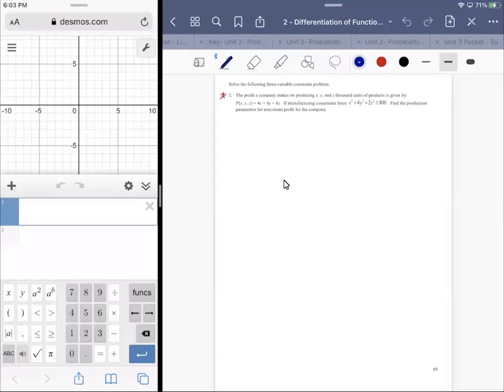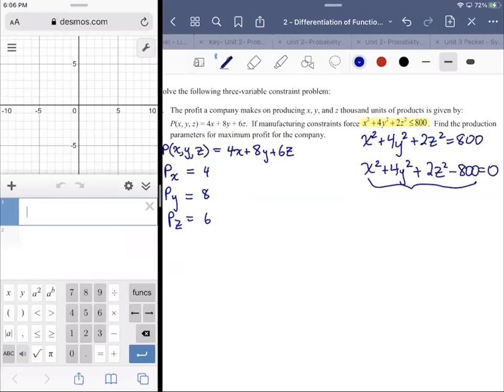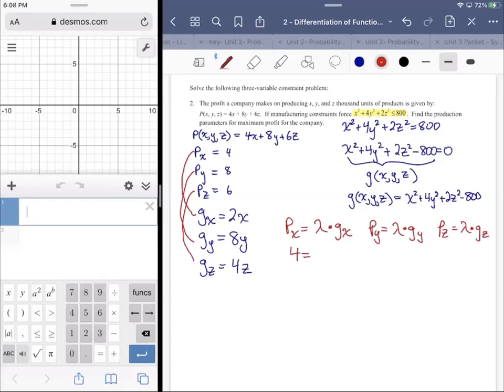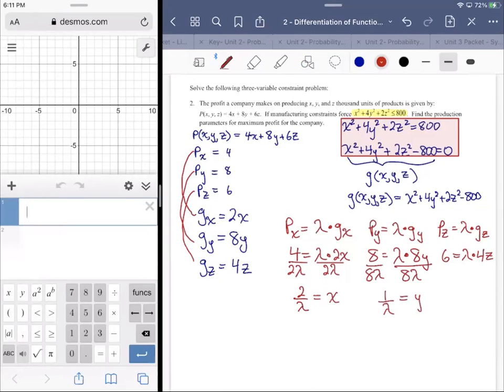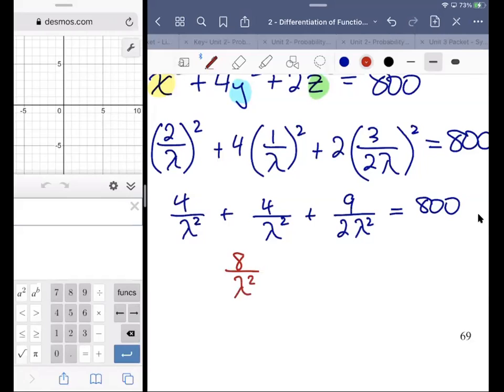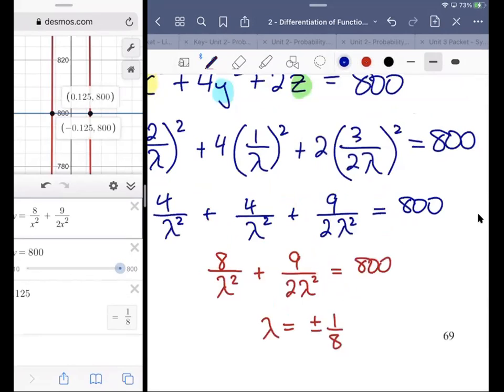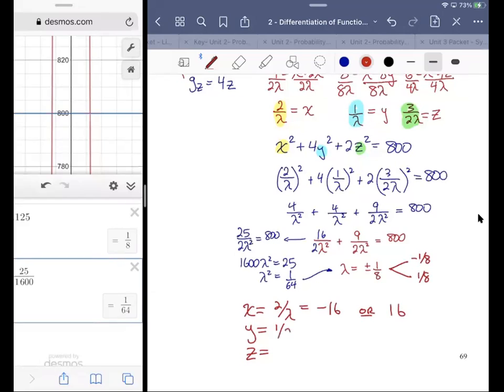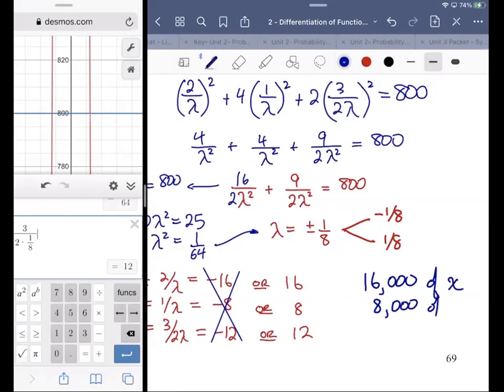Calc 3 Notes Fall 2020 p69